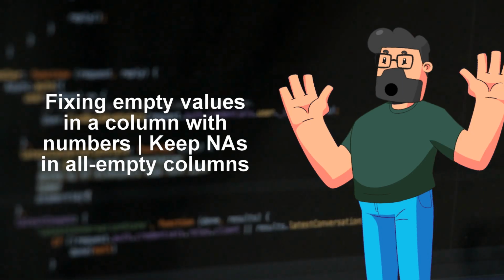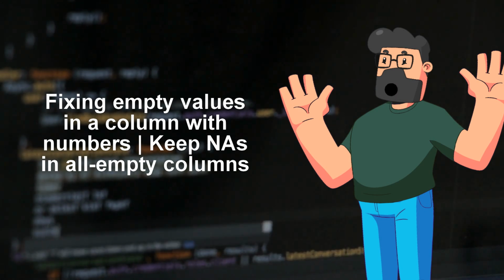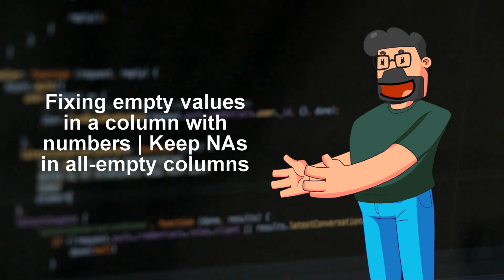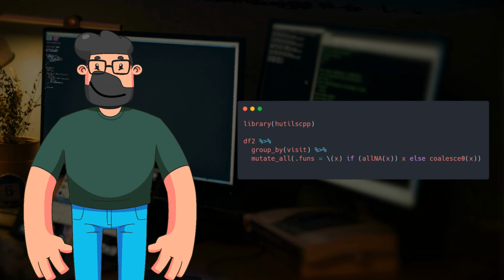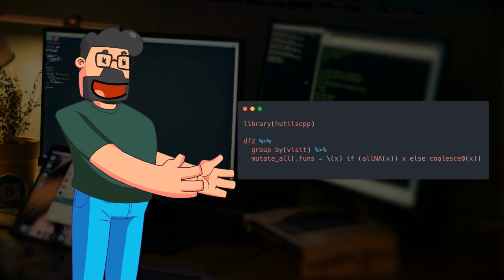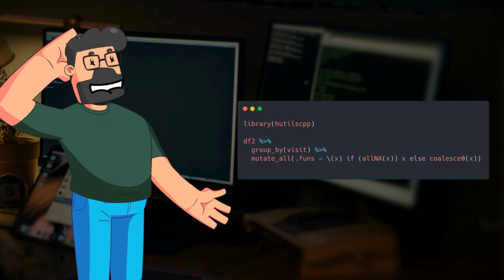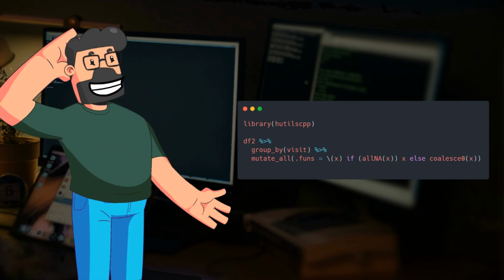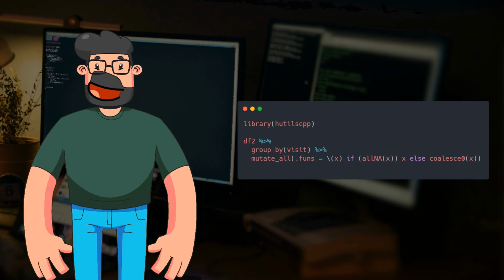Fixing empty values in a column with numbers | Keep NAs in all-empty columns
Learn how to fill NA's in a column containing numbers while retaining NAs in columns that are completely empty. Watch this video tutorial on fixing empty values in a column with numbers.

✅ VIDEO INFO:
00:00:00 - Handling missing values in dataset columns.
00:00:19 - Delving into solution with hutilscpp package.

This solution would not have been possible without the contributions of users: Amanda Goldberg and Hugh